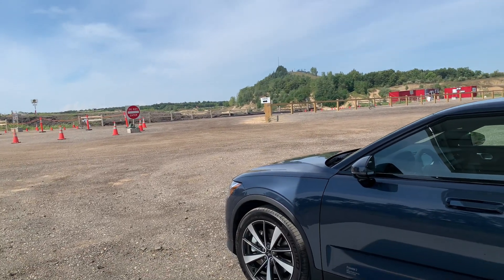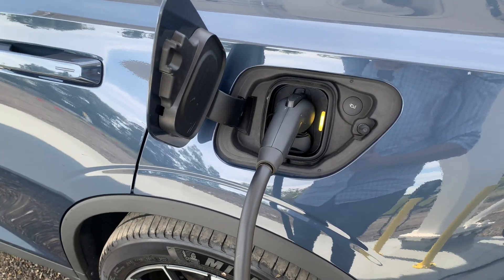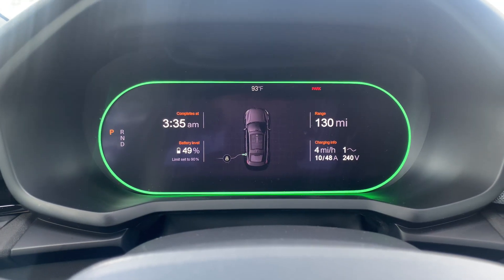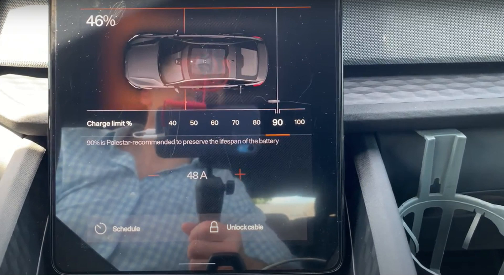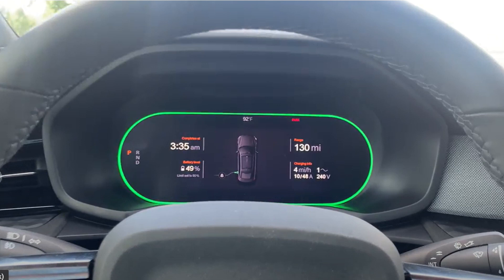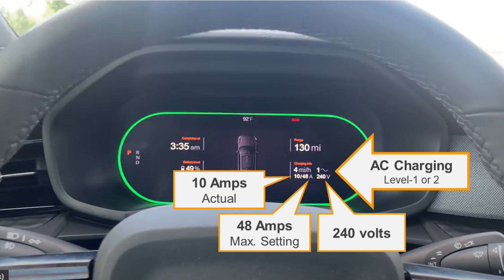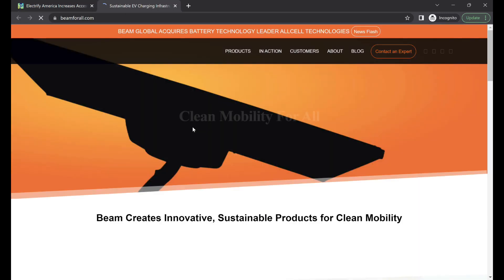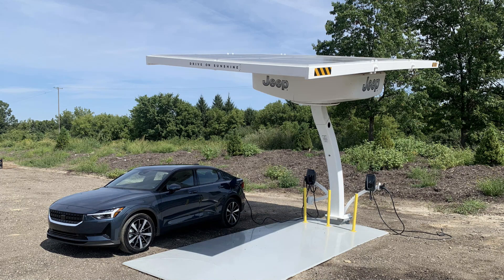Electrify America EV ARC Solar Charger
I tried out Electrify America's EV ARC solar Level-2 charging station in Holly, MI. Electrify America purchases the EV ARC stations from Beam Global.

If you have used one of these before, please share your experience.
Thanks - Mike the Car Geek